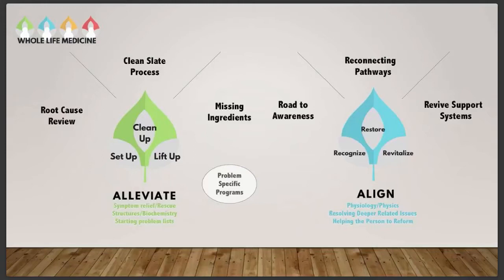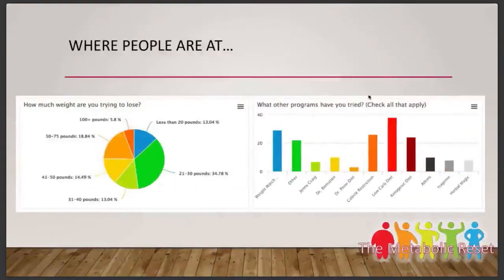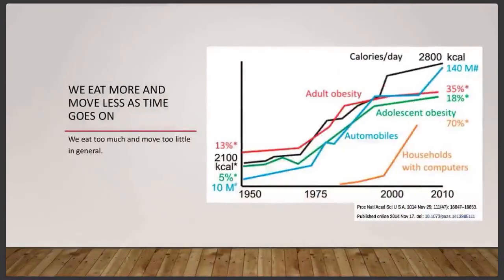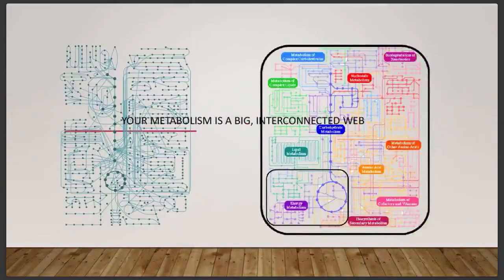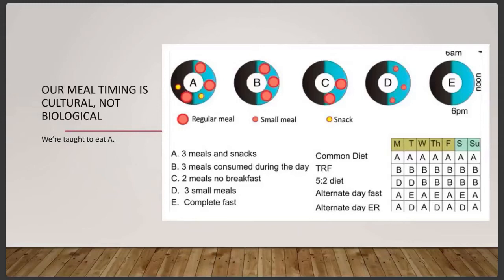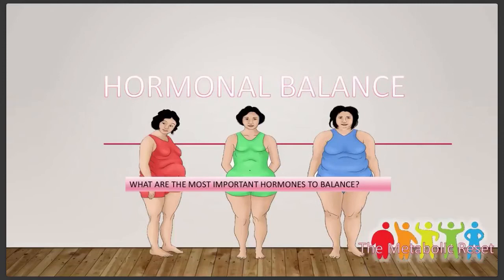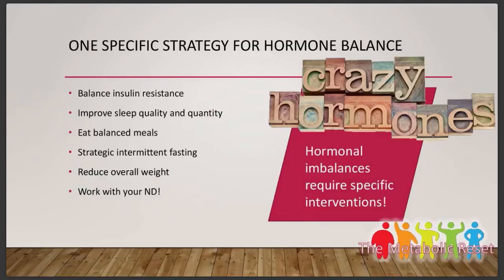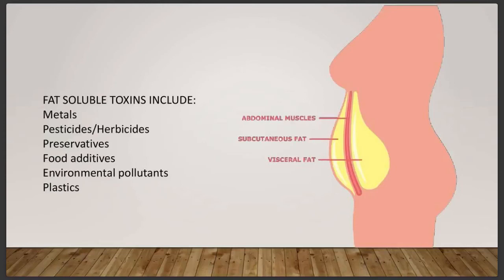The Metabolic Reset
An Introduction to Factors Influencing Your Metabolism

When it comes to losing weight and getting in shape have you “tried everything?” Are you fed up and frustrated after dedicating so much time and energy toward trying to reach your best self with no avail?

We are all allotted the same amount of time in a day, and that time passes whether you’re healthy or not. Few things are more wasteful than time spent managing an illness or disease. Think of all the hours spent online researching your issues. When you don’t feel well, you’re also less productive, less social, and less happy.

We believe that being healthy is one of the best ways to free up more time for you to do the things you enjoy the most with the people you love the most. In order to help you make the most of your time, we are committed to offering you straight-forward strategies for healing your body and restarting your metabolism, once and for all!